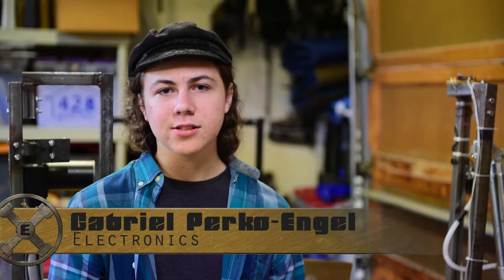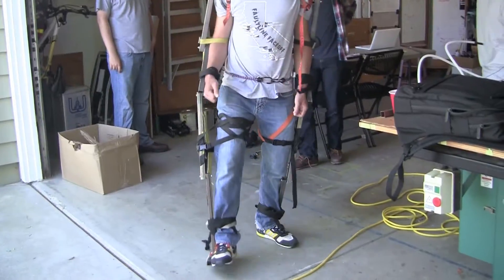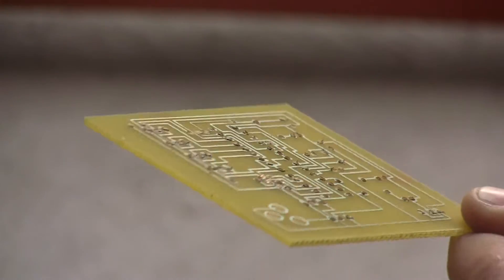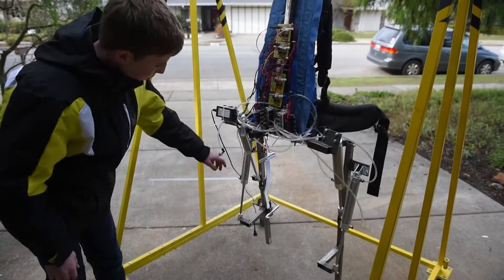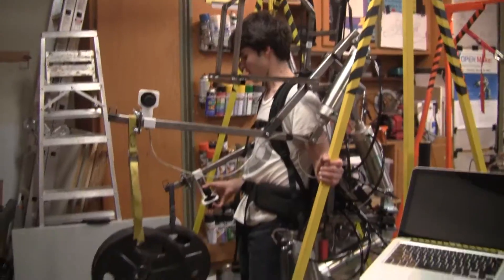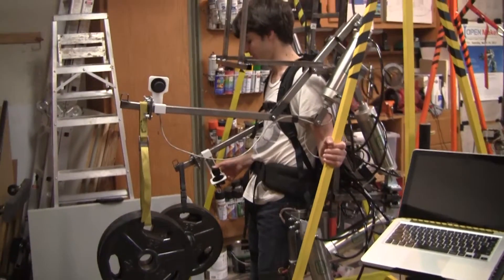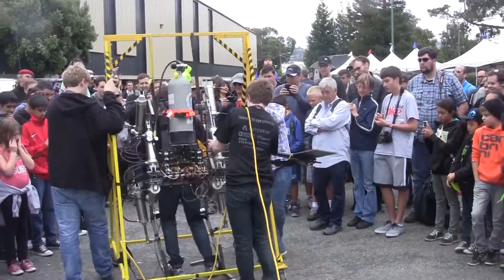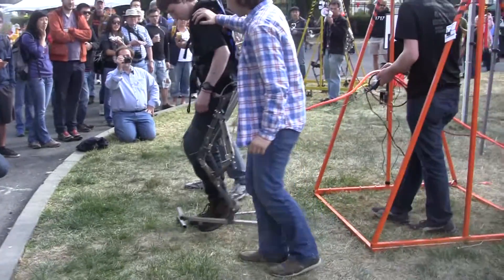AJAX Exosuit - Powered Exoskeleton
The AJAX Exosuit is a powered exoskeleton designed to allow the user to lift up to 400 pounds effortlessly. The suit was built by a team of eight high schoolers from the Bay School of San Francisco, and was exhibited at the Bay Area Maker Faire.